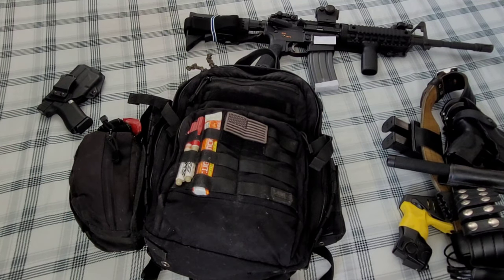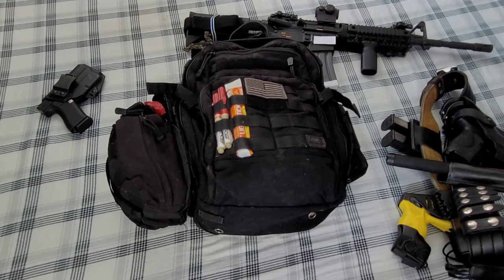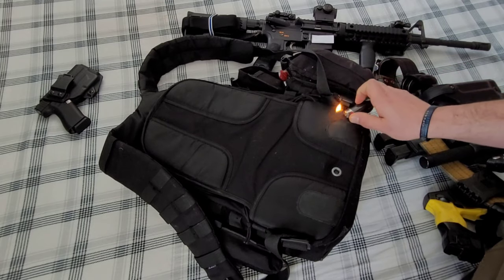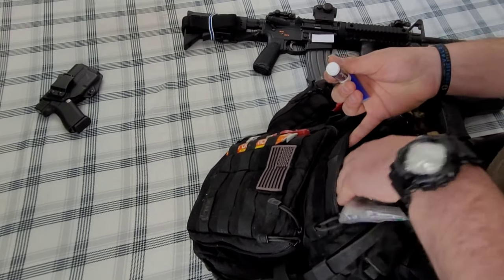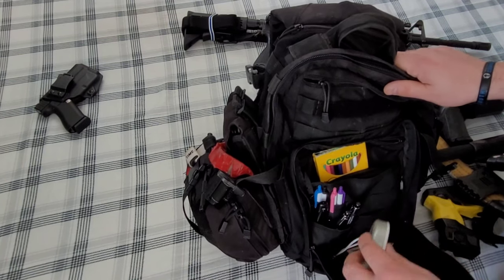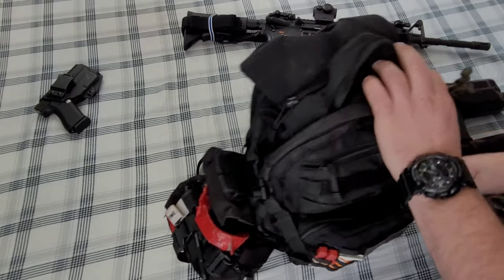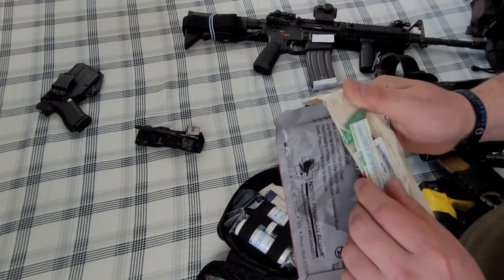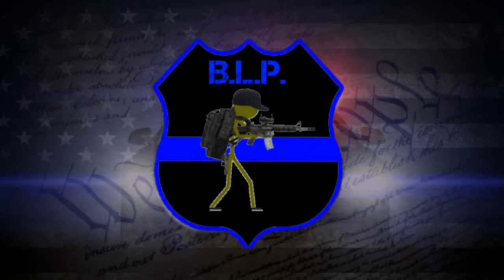5.11 12 Hour Rush Backpack "Duty Bag"